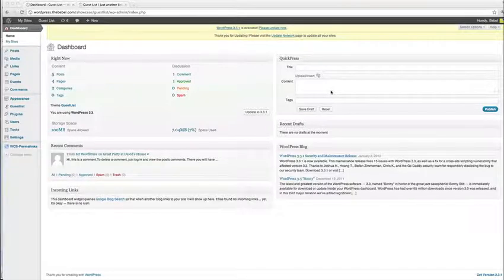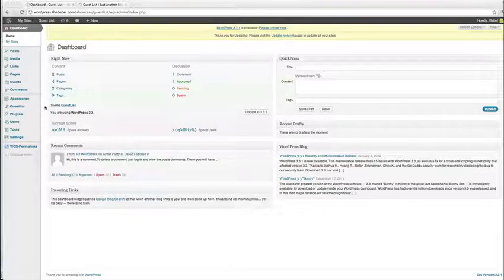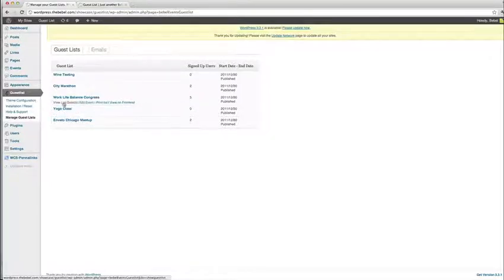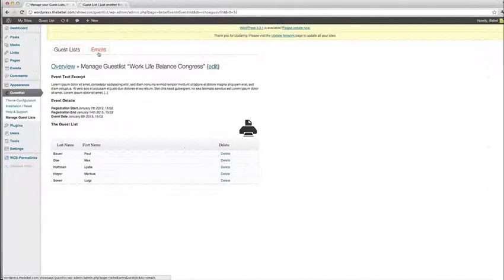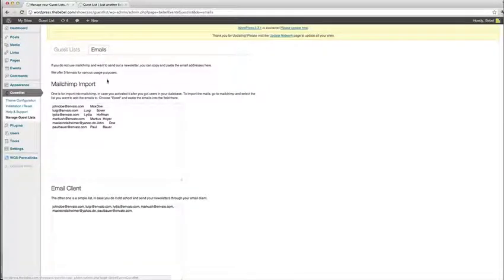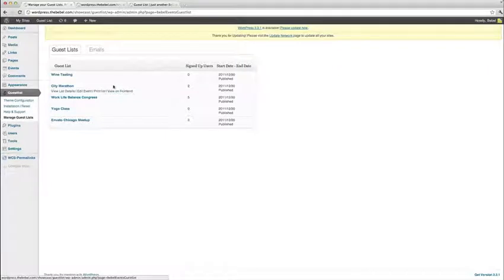Guest List Event Theme: Managing the Guest Lists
In this video we will describe on how to manage the guest lists